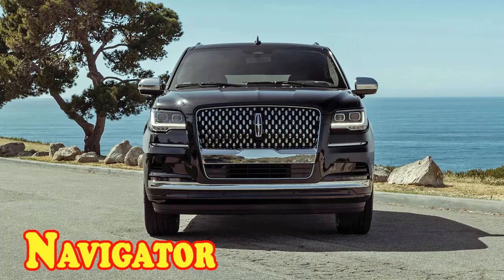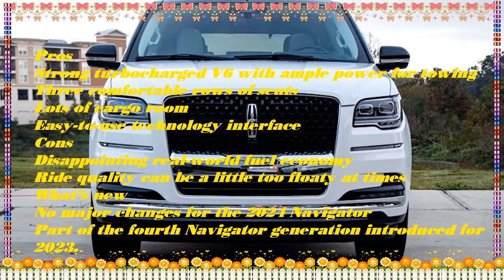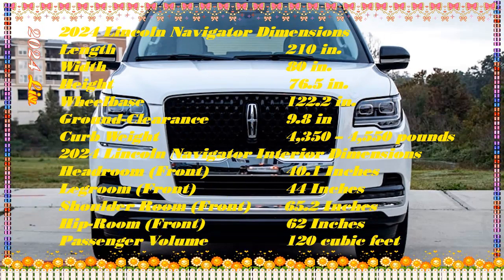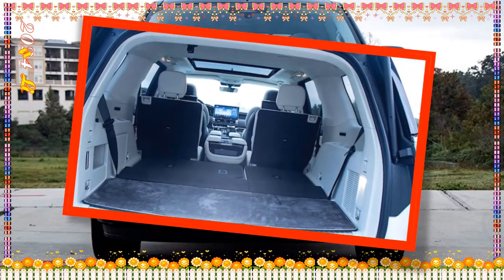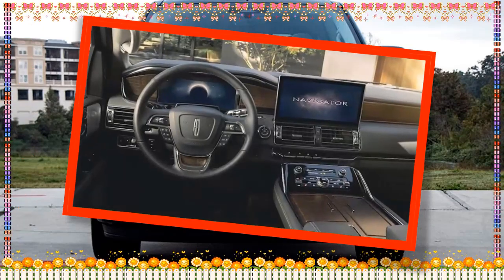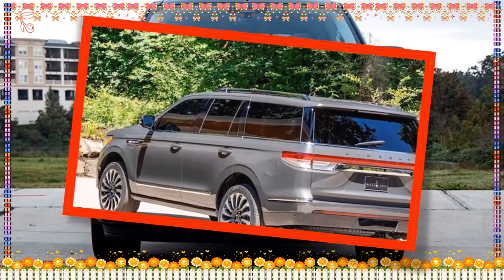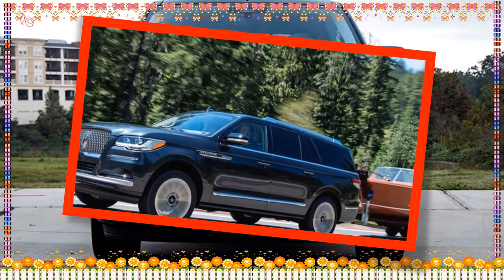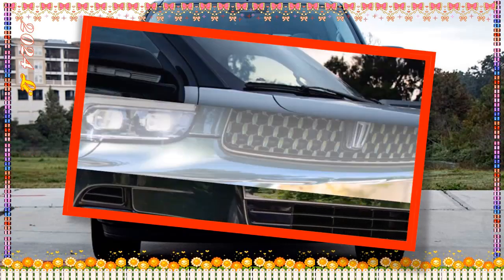2024 lincoln navigator standard | 2024 lincoln navigator l reserve | 2024 lincoln navigator luxury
Hybrid cars are pleased to present:2024 lincoln navigator standard | 2024 lincoln navigator l reserve | 2024 lincoln navigator luxury
Best regards.